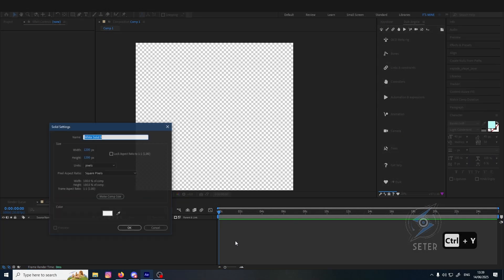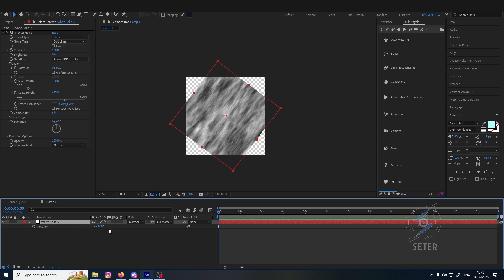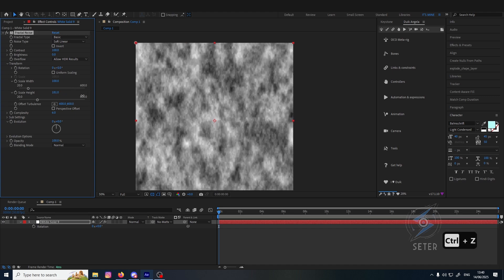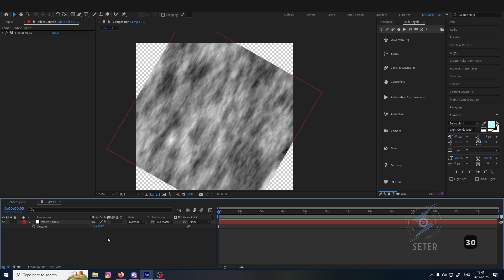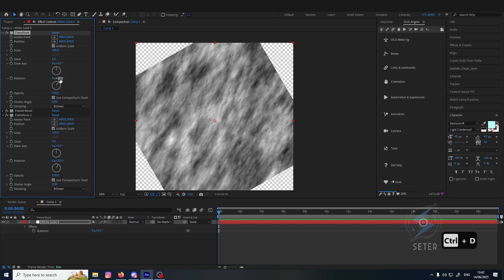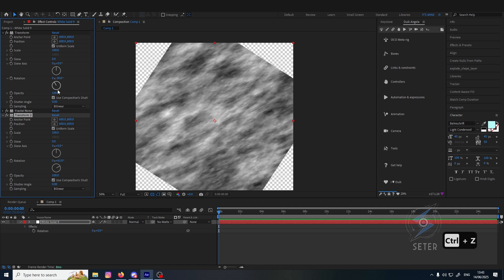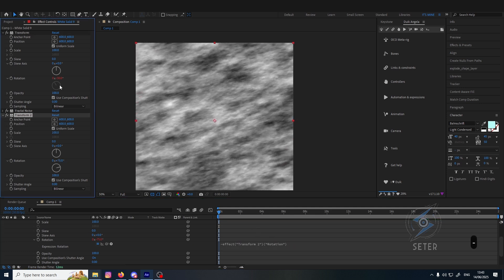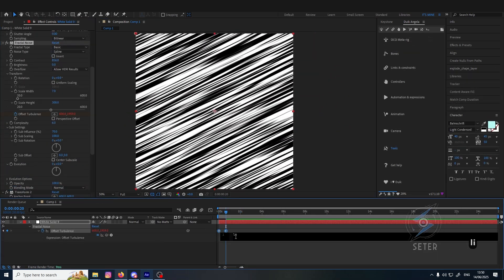Change direction of your noise correctly | Ae Tutorial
It's very simple trick but i found it super interesting. It's like a fun little problem solving. Tried my best to actually explain how things work. Hope you enjoy it!